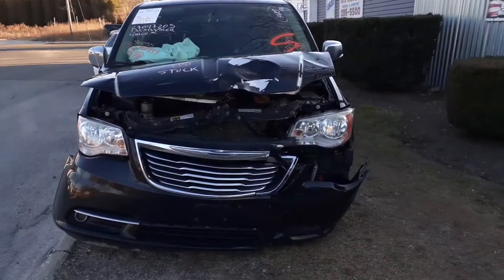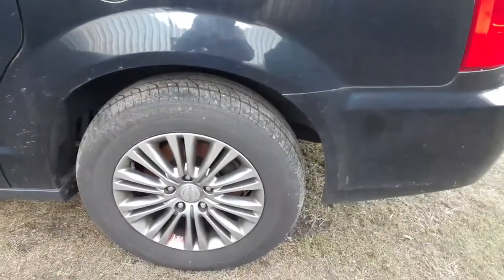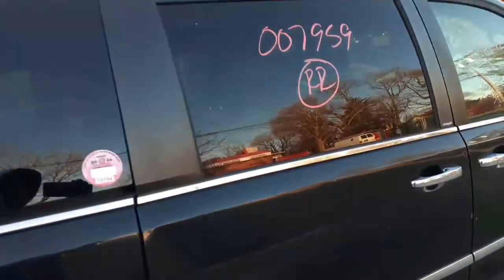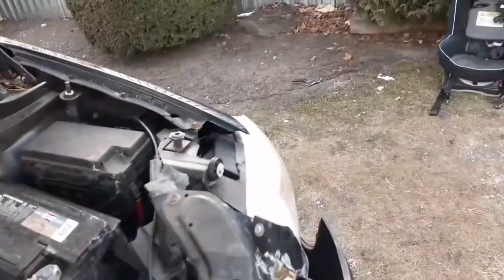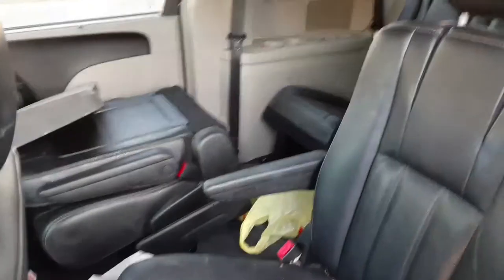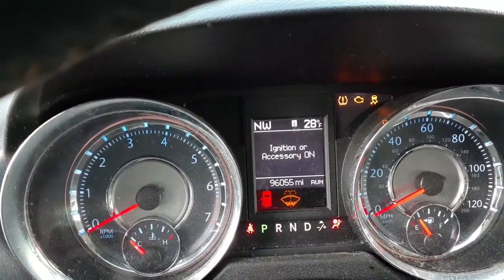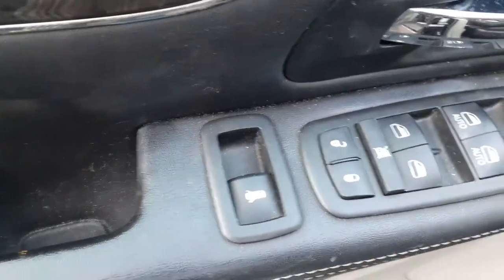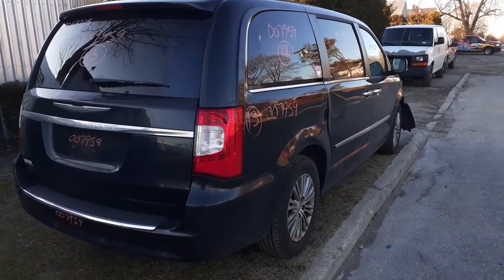Parting out this 2013 Chrysler Town n Country Touring-L Stock 7959 At All American Auto Wreckers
This Van has a 3.6 engine & automatic transmission that runs and drives with only 96.055 miles. The Van was hit in the front with damage to the whole front of the van.This van is loaded with a lot of options. It's a Touring-L Edition full leather interior with a trim code of ALX! and Black Exterior paint code PXR.